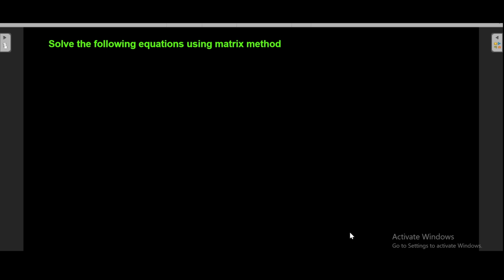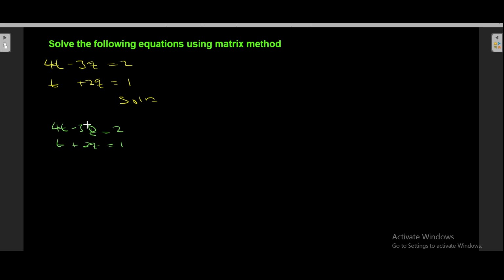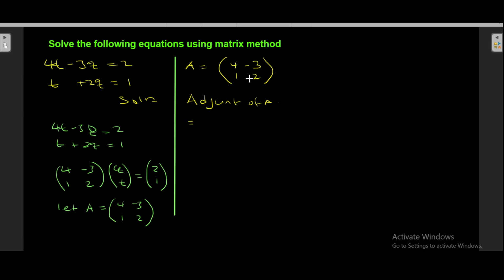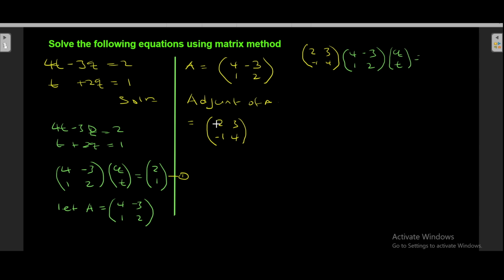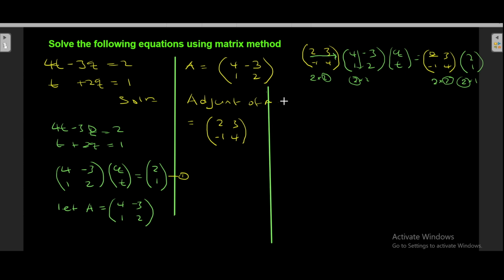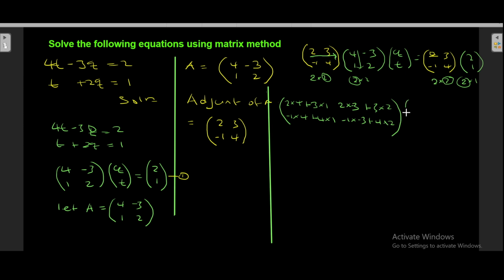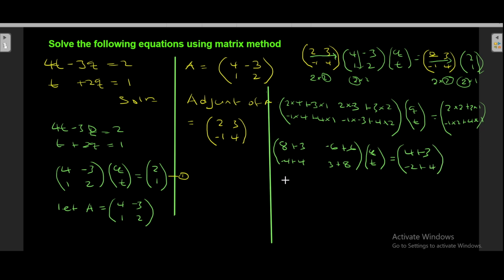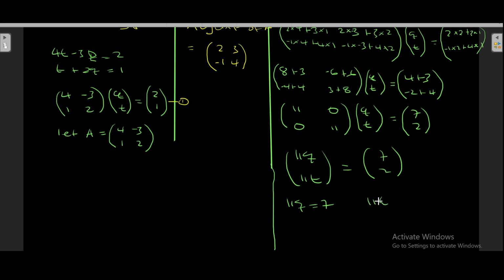Simultaneous Equations Using Matrices Method Example 2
Welcome to this lesson on Simultaneous Equations! In this video, you will learn how to solve simultaneous equations using simple and effective methods. We explain the concepts step by step, making it easy for students preparing for school examinations and anyone who wants to strengthen their algebra skills.

📚 In this video, you will learn:

How to solve equations using substitution
How to solve equations using elimination
Checking and verifying solutions
Real-life applications of simultaneous equations
Examination tips and worked examples

This lesson is suitable for secondary school students, O-Level learners, and anyone studying algebra.